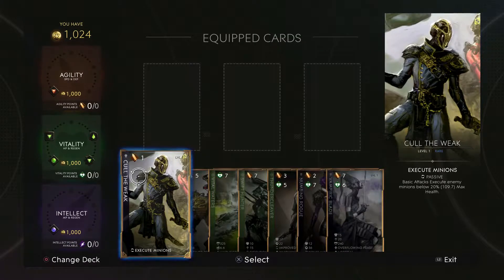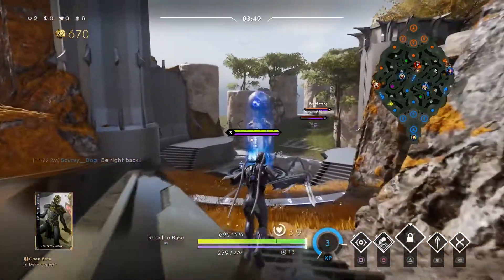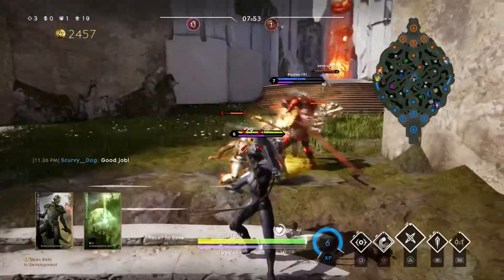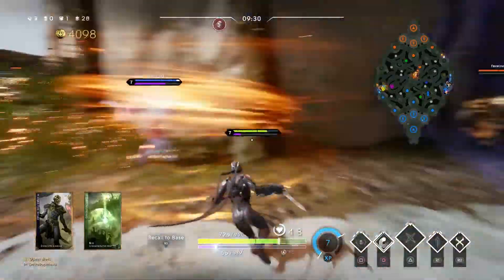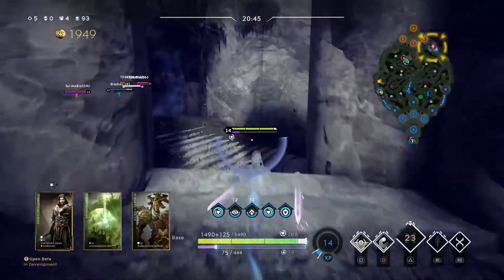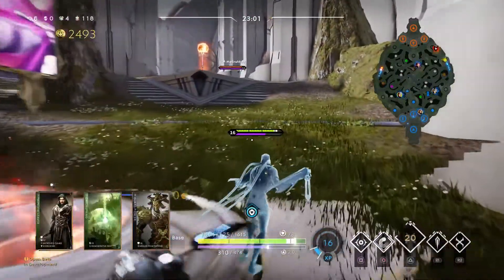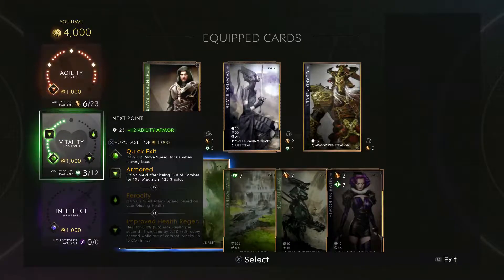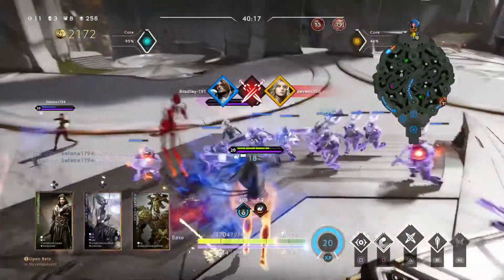Paragon | Off Lane Kallari Starter Guide - Is She Good? | Paragon Gameplay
Let's talk about Off Lane Kallari in Paragon.

I wanted to make a guide for beginners going over the started deck and show off some basic on how to play her in the offlane

In this video I am to not only show off the starter deck but really show kallari in the off lane.

PSN : Arrg_The_Pirate
Paragon name : Arrgthepirate